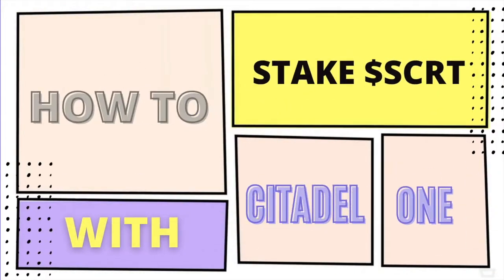How to Stake $SCRT with Citadel.one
Hello from Citadel.One! We are happy to announce that Secret Network ($SCRT) is now finally integrated with our platform. Read our comprehensive overview of features available for SCRT holders!
Watch this video to find out what is Secret Network and how to Stake $SCRT!
Share this secret to everyone!